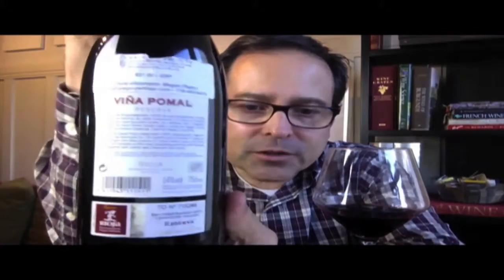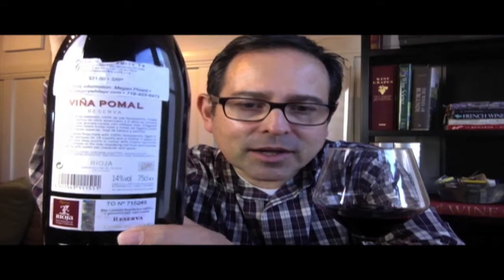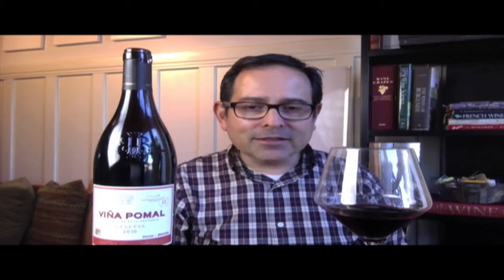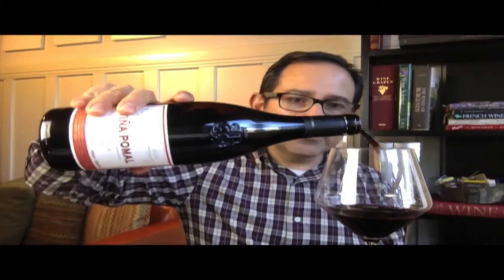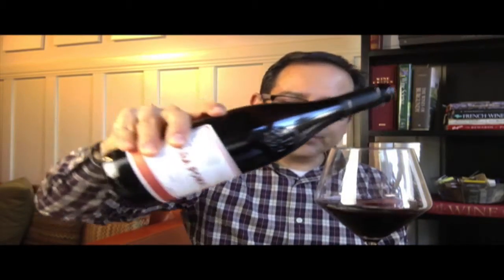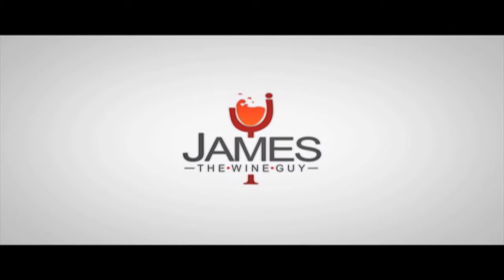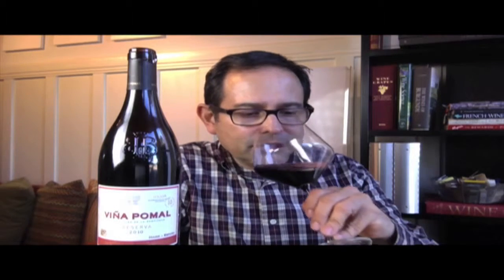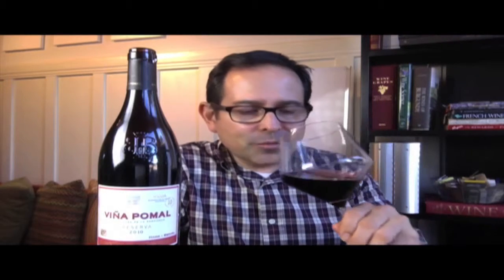Viña Pomal Reserva - '10 - 92 Points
Viña Pomal

¡Salud!